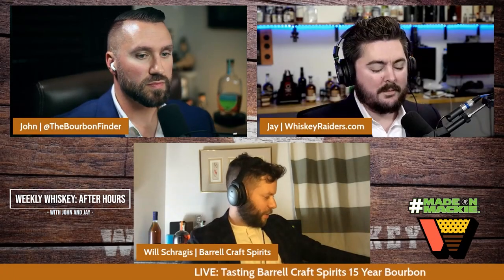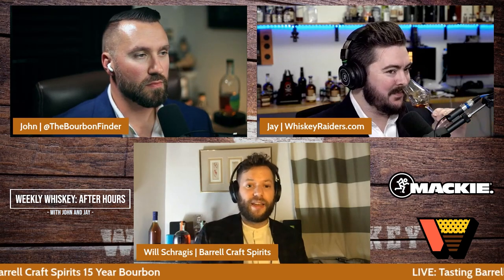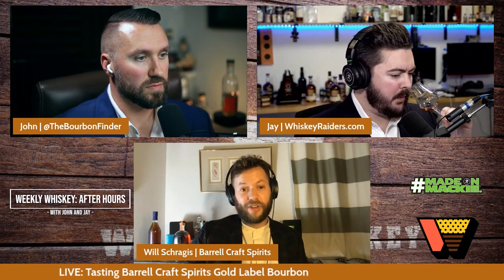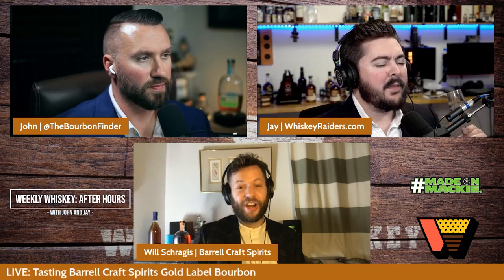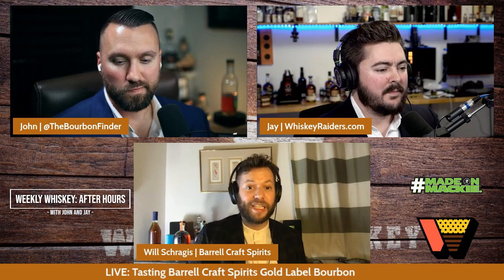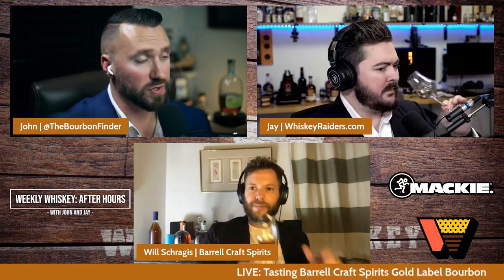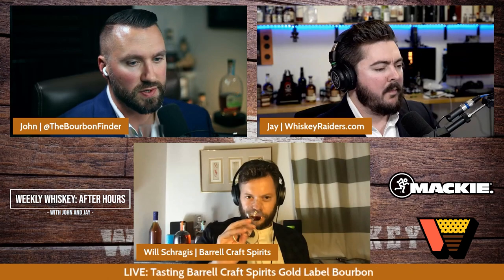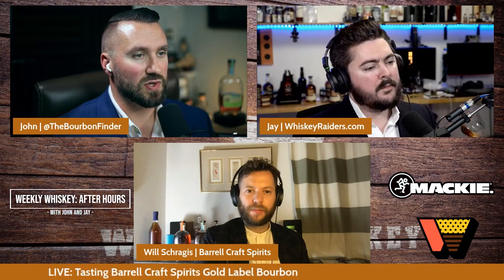🥃BOURBON TASTING: $500 Barrell Craft Spirits Gold Label Bourbon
John and Jay taste and discuss the new Barrell Craft Spirits Gold Label Bourbon.  This blend of 16-17 year IN, KY, and TN bourbon comes with a hefty price tag.  Is Barrell Gold Label Bourbon going to live up to this pricing?  Let's dig in and find out more about the making of this product as Will Schragis (Chief Innovation Officer, Barrell Craft Spirits) shares information about the new Gold Label offering.

Weekly Whiskey is part of The Whiskey Net.  If you'd like to support John & Jay and become part of a large whiskey community connected via Discord you can find out more by visiting

About Jay:: Jay is the Managing Editor and Spirits Critic for WhiskeyRaiders.com. Check out the latest whiskeys, their reviews, and their aggregate scores

About John:: John is the Founder of The Bourbon Finder - a blog and expert resource on all things American Whiskey.

From Barrell Craft Spirits on the Barrell Gold Label Bourbon:

After two years of blending and finishing development, we are finally ready to announce the release of Barrell Craft Spirits Gold Label Bourbon. This is the longest blending and polishing process we have ever undertaken, utilizing custom toasted finishing casks and calling on part of our lowest yielding and most mature set of bourbon barrels.

●    Aged a minimum of 16 years
●    Distilled in Indiana, Kentucky, and Tennessee
●    Crafted and bottled in Kentucky
●    113.54 proof cask strength bottling

BCS Gold Label Bourbon is a blend of 16 and 17-year-old straight bourbons. Barrels for this release were selected from four different collections: cherry bomb barrels with a rich mouthfeel, nutty oak-forward barrels, high proof and high complexity barrels, and barrels with pronounced milk chocolate notes. The last group underwent a secondary maturation in toasted virgin American oak casks before being added to this intricate and seductive blend.